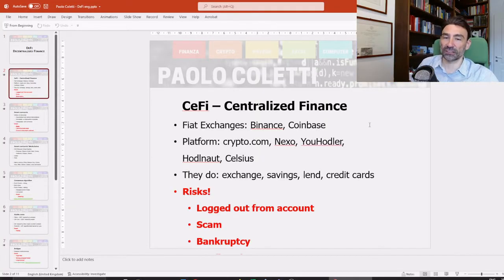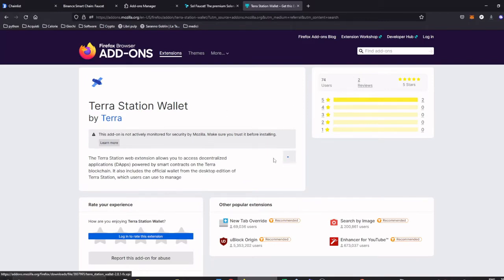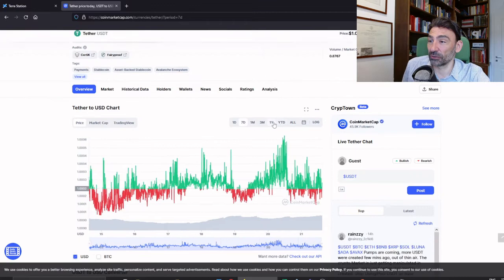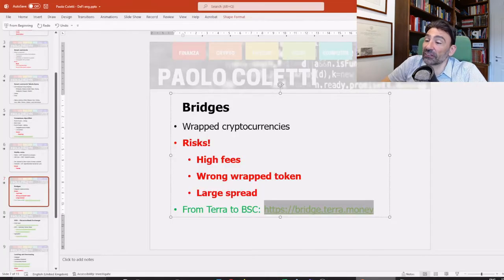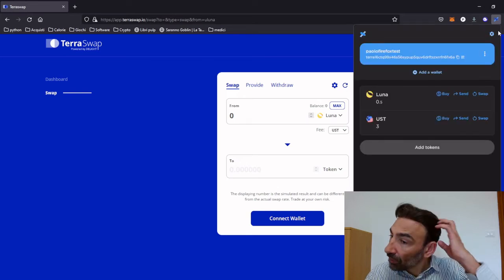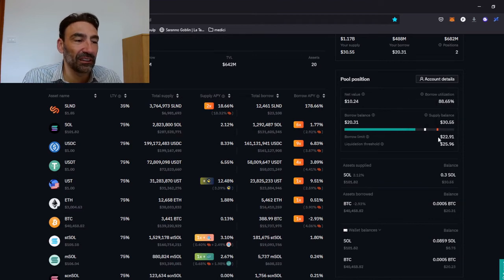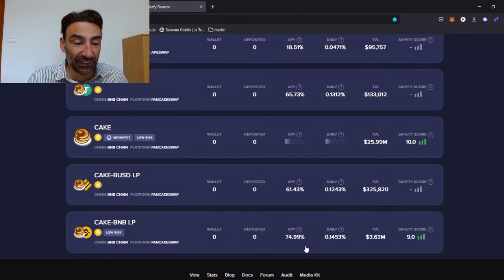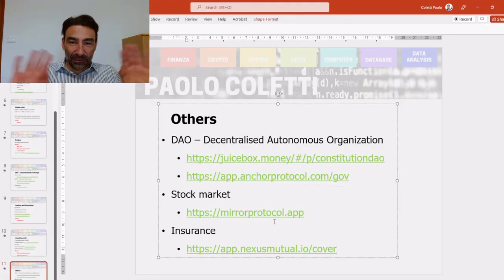Decentralised Finance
Video for the course Big Data and Blockchain.

You can attend the lesson on decentralised finance in three different ways:
1) sit down, listen and relax. Eat your popcorns and you will understand everything also in this way. You do not need a computer
2) participate with fake money whenever you can. In this case you need to:
- install Terra station wallet as browser extention. Get it from the add-on store of your browser , do not search with Google as there are many scams around
- activate Binance Smart Chain on Metamask. , search for Binance Smart Chain and press CONNECT and then ADD TO METAMASK and then approve on metamask. Now you have Ethereum mainnet, Rinkeby testnet, the other Ethereum testnets and Binance Smart Chain. In the upper part of your Metamask you can toggle among these networks
Switch Terra Station to the testnet (press on gear)
3) partecipate with real money. Please to this with small amount of money and only if you are already into crypto. You might lose it! You can do also a mix of 2 and 3, getting only some coins. In this case you need to:
- as above, get Terra Station and activate Binance Smart Chain
- buy some Luna (or UST) from an exchange (Binance works fine, probably also other which let you export on Terra blockchain) and put them on your Terra Station. Make sure and pay attention to send them to the RIGHT blockchain, which is TERRA
- buy some Binance token BNB (or BUSD) and send them to your Metamask address (it is the same for Ethereum, Rinkeby and Binance) on the blockchain called BINANCE SMART CHAIN also called BSC also called BEP20
- if you really want to overdo, you can also install Solana's wallet Phantom as browser's add-on and get some Solana

00:00 Intro
00:54 CeFi
07:50 Smart contracts
12:26 Blockchains
16:20 Phantom
18:24 Terra Station
21:35 Consensus algorithm
31:24 Staking Luna
34:30 Stable coins
46:54 Bridges
57:37 DEX
1:15:10 Borrow and lend
1:32:22 Liquidity pools
1:52:16 DAO
1:59:45 Stock market mirror
2:01:20 Insurances